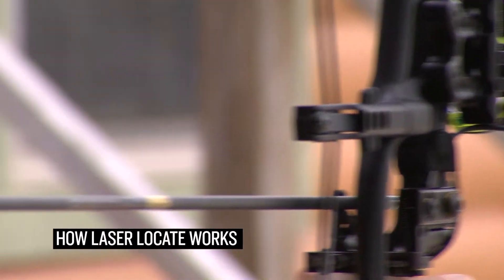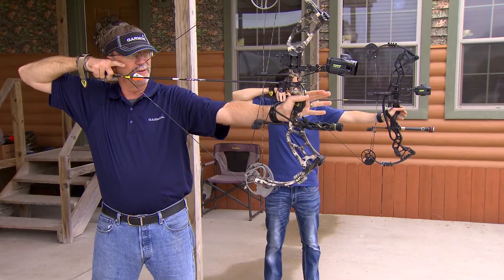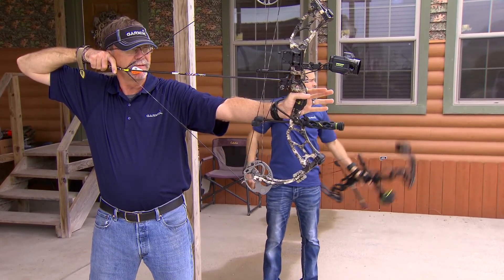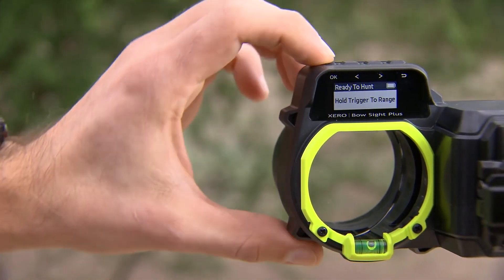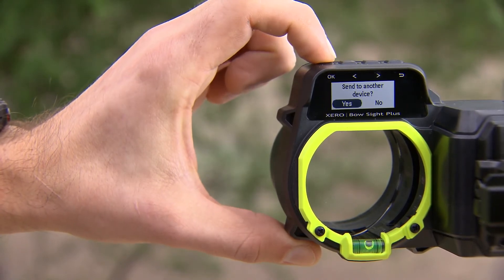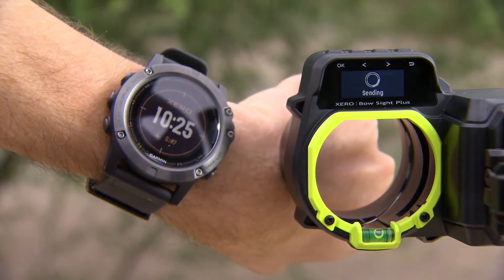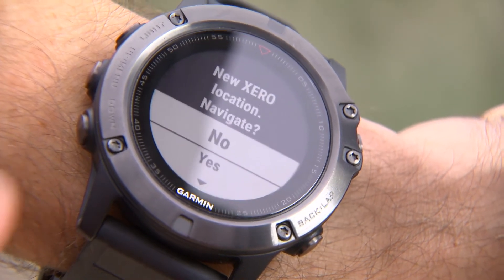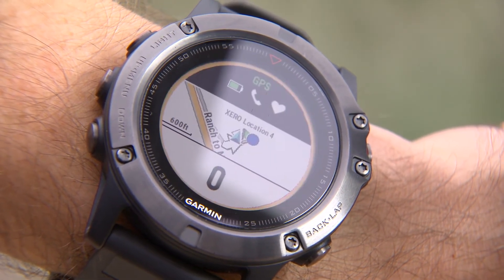Xero™ A1i Bow Sight: Laser Locate™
The Xero bow-mounted auto-ranging digital sight automatically measures distance to the target and provides an LED pin for your shot. Learn how to track your game using the Laser Locate feature available on the Xero A1i bow sight.